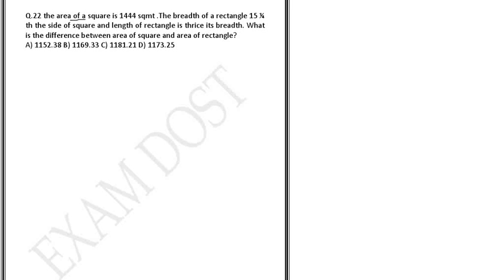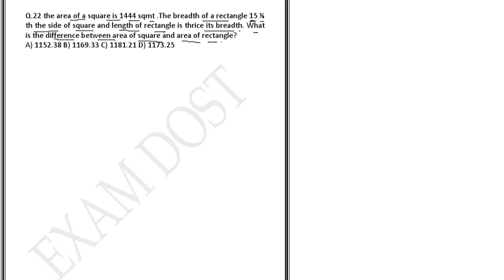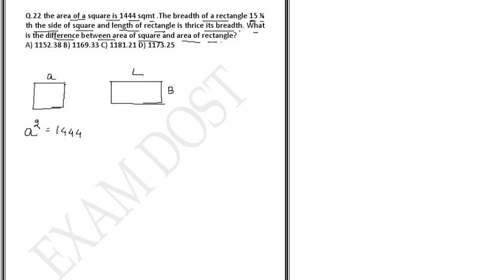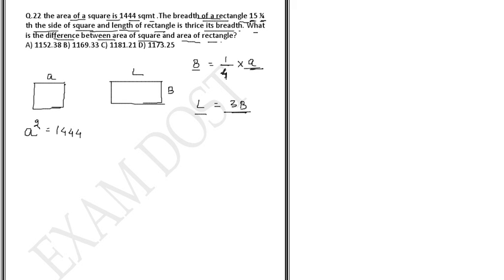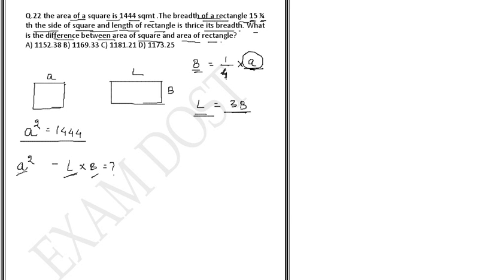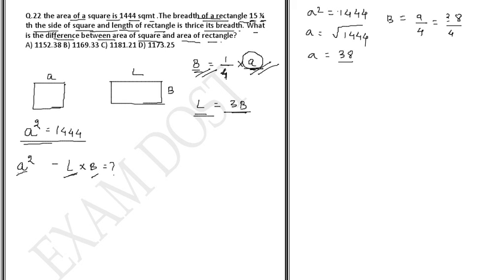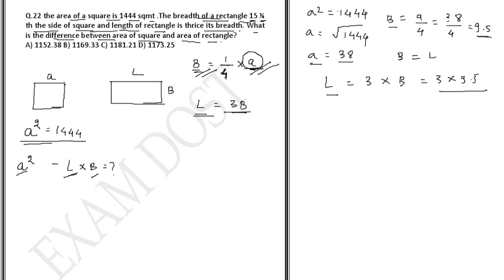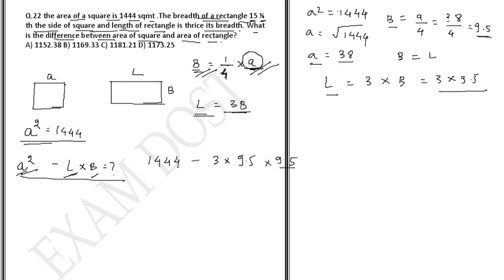EXAM DOST - Anytime Anywhere Learning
The Training Videos specializes with Innovative and learning technique for the  competitive exams

The Comprehensive videos will boost up the knowledge base of students by developing your analytical skill & ability to succeed in competitive exams.

The Concepts are carefully prepared the study material which is updated as per the latest examination pattern.
Analysis of exam questions and last moment tips to crack the exam, with Special emphasis on Speed and Accuracy to excel in Exam Oriented Preparation.